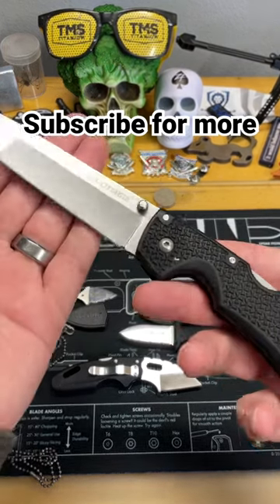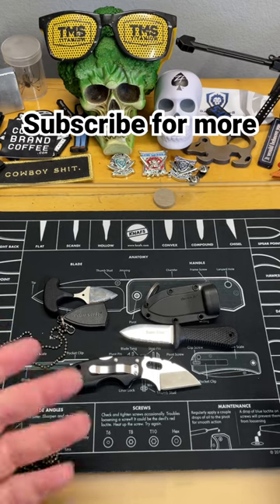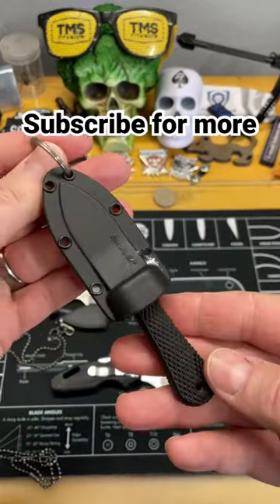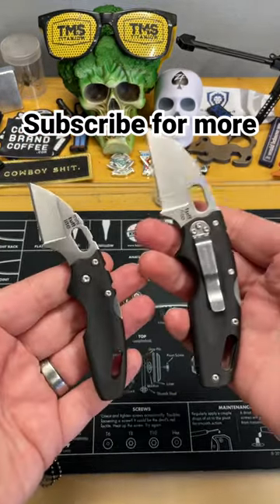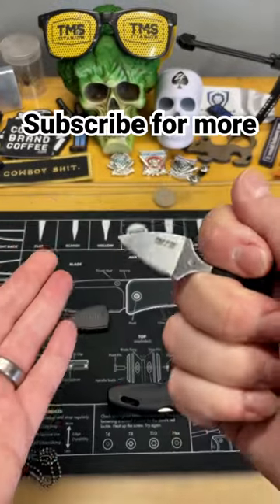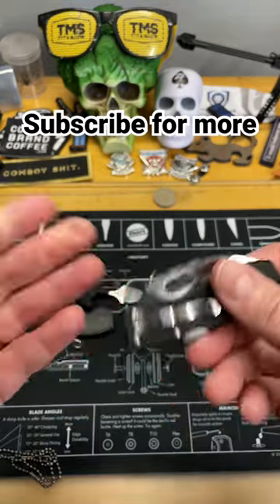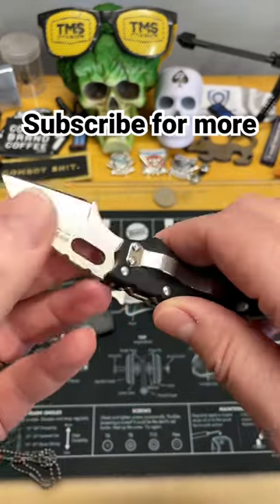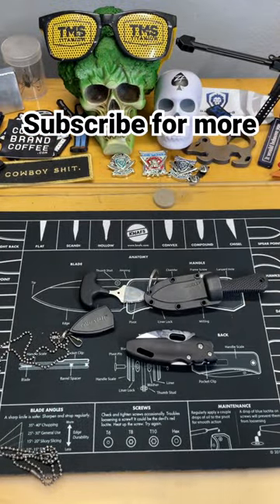EDC KNIVES- COLD STEEL MICRO KNIVES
Even though they are known for making massive overbuilt oversized folding knives and fixed blades… Cold steel has made some of the best mini and micro knives on the market. They're not just a novelty these are super functional workhorse little knives… 's